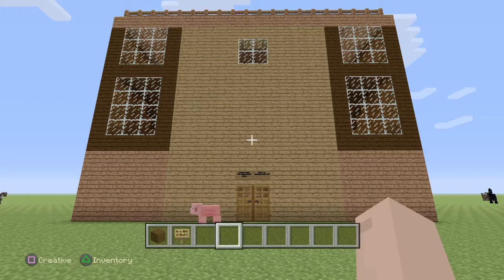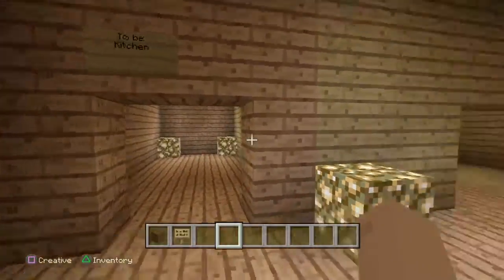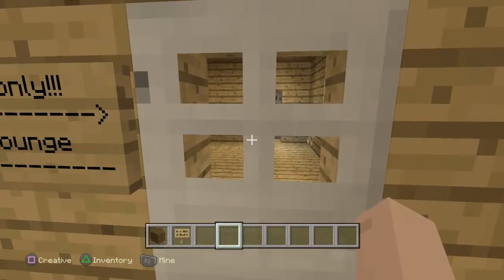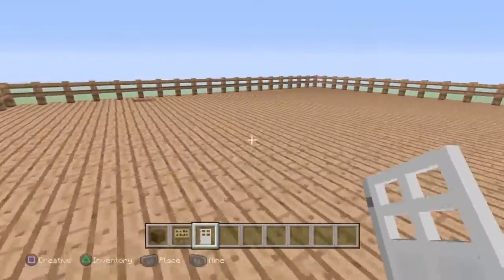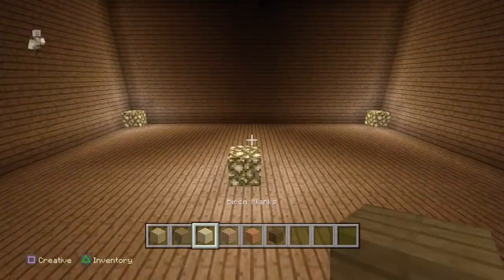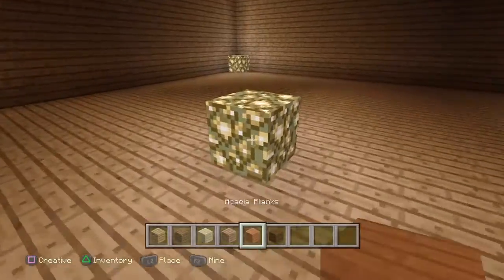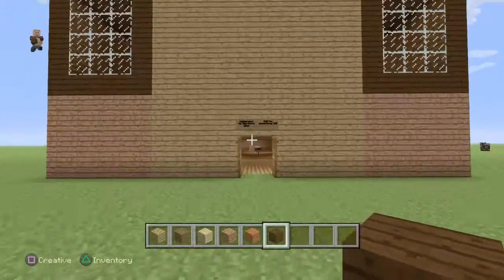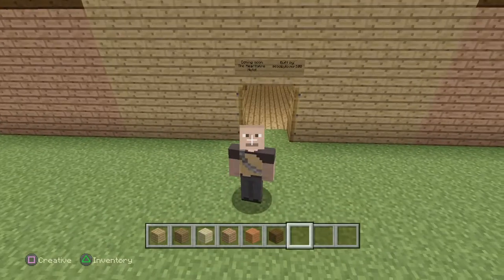Minecraft PS4: Favorite Build